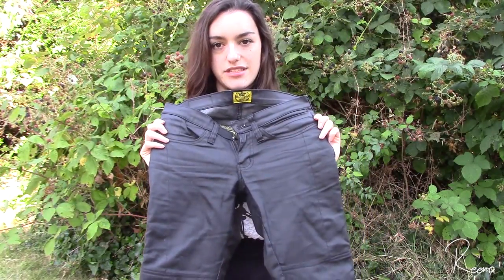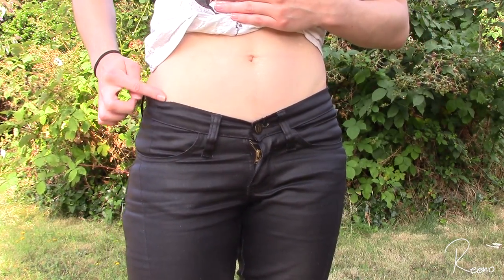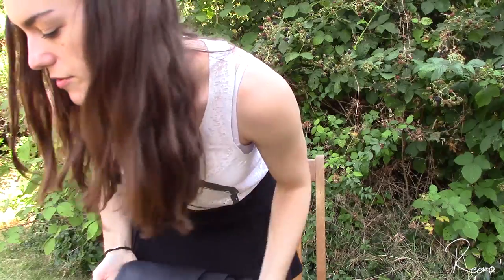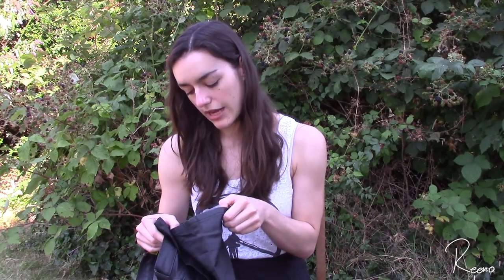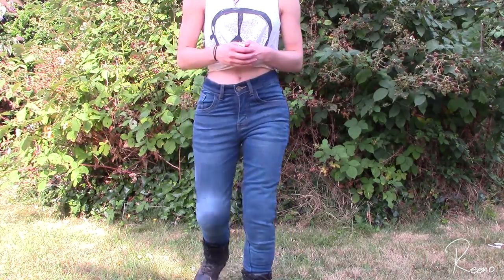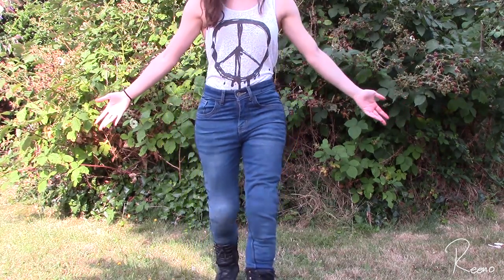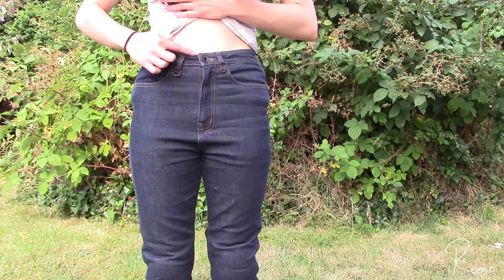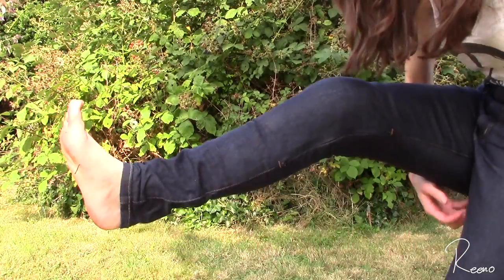My Motorcycle Jeans | Comparison & Try on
In this video I compare all 3 of my motorcycle jeans and share my thoughts on them.

This video is NOT Sponsored purely my opinion, though if anyone wants to sponsor. ;)

I know this is different from what I normally do but I hope you enjoyed it :) which Jean was your favourite?

-Bike Jean Information-

-1st Jean -

Draggin Jeans Slix Jeans Ladies Black
Size 8, 32in Leg
around £150
Silicone-coated stretch denim with a leather look
DuPont Kevlar Aramid Lining

-2nd Jean-

Womens motorcycle motorbike ladies Slim fit jeans
size 8, 26 in waist 28in Leg
around £50
CE Level 1 Knee & Hip armour

-3rd Jean-

Knox Scarlett Skinny Fit Motorcycle Jeans
Size XS (Size 8), 26 in waist, 30 in leg
Stretch 10oz Cordura® denim woven with COOLMAX®
Knox® CE approved MICRO-LOCK knee and hip armour.

My Size as reference

162cm (5ft3in)
Size 8
26 in waist
28 in leg (inseam)

CHECK OUT - Spicy110-
who appeared in this video

-.-.-.-.-.-.-.-.-.-Social media-.-.-.-.-.-.-.-.-.-.-

-.-.-.-.-.-.-.-.-.-.-Camera-.-.-.-.-.-.-.-.-.-.-.-.-

Canon Legria HFR606

-.-.-.-.-.-.-.-.-.-.-Motorbike-.-.-.-.-.-.-.-.-.-.-

Honda CBR500R

- Mods -
Oxford Heated Grips
Akrapovic End Can

-.-.-.-.-.-.-.-.-.-.-Motorcycle Gear-.-.-.-.-.-.-.-.-.-.-

- Leathers -
Dainese 2 Piece zip up Leather suit
Frank Thomas Elagance Jacket Black/Gold
Frank Thomas Elegance Trousers Black/ Gold

- Kevlar Jeans -
Draggin Jeans Black
Kevlar Jeans (unbranded) Blue
Knox Ladies Scarlett Skinny Fit Jeans Blue

- Helmet -
HJC RPHA ST

- Gloves -
 BKS BKG005 sphynx gloves Black

- Boots -
 BKS Sports Boots Black